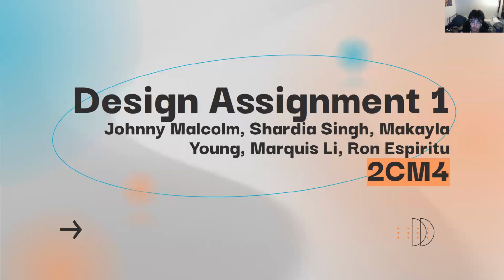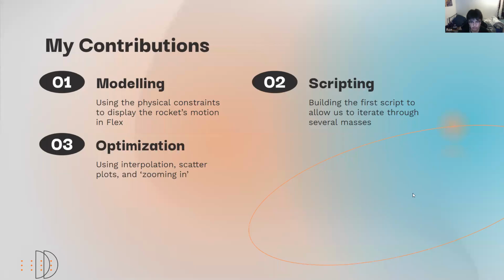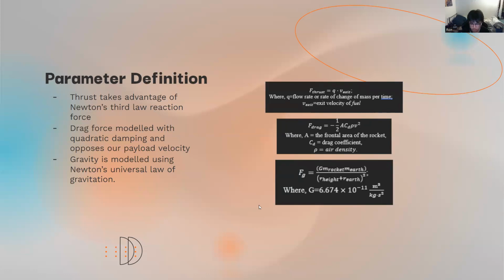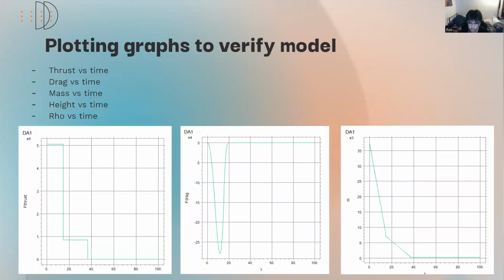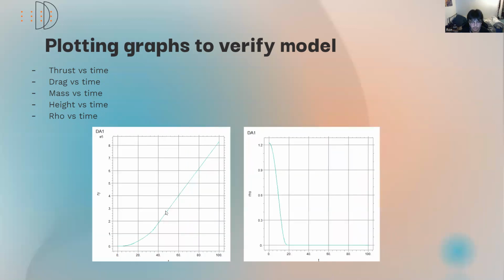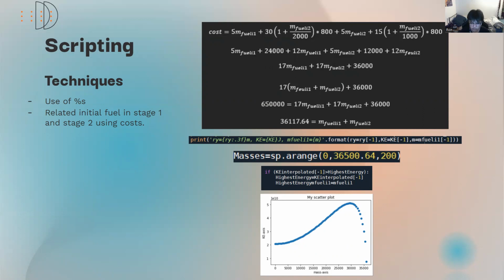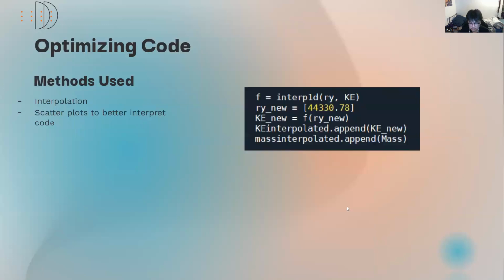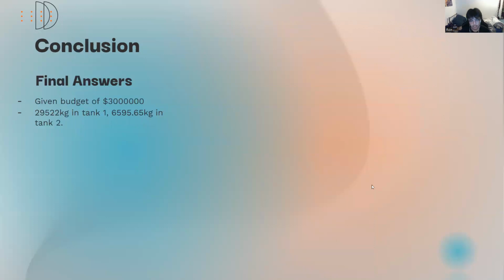2CM4 DA1 - Ron Espiritu